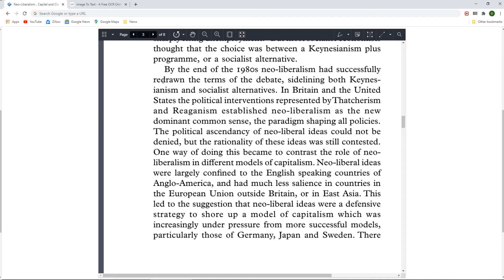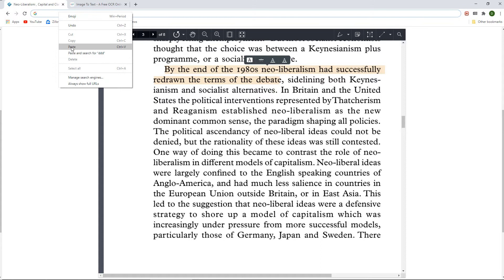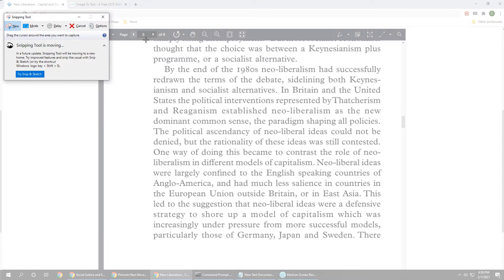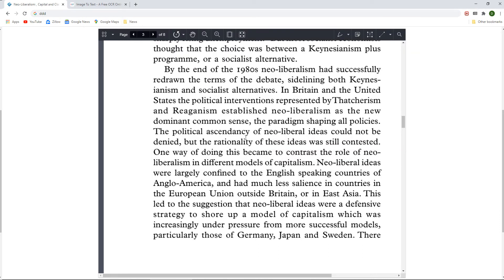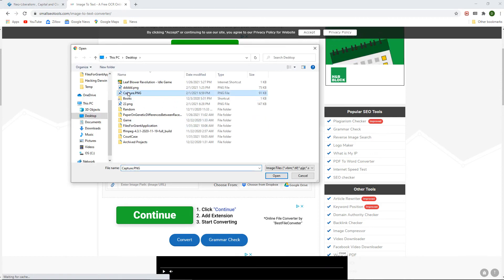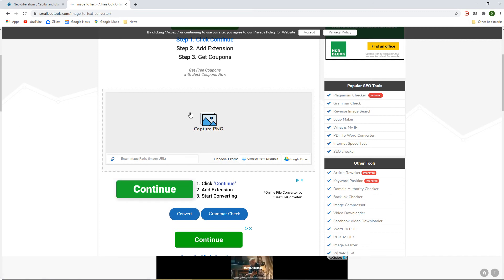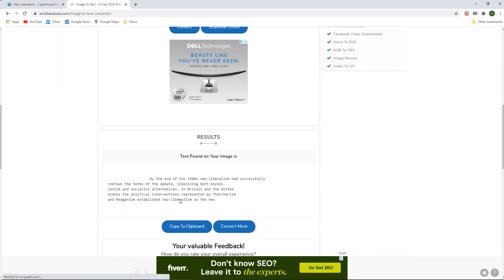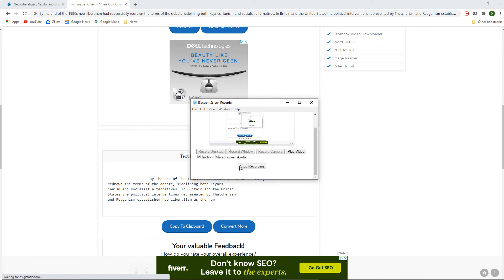Copy and Paste from Secured PDF Files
How to copy and paste From Secured PDF files using screen capture and OCR software.